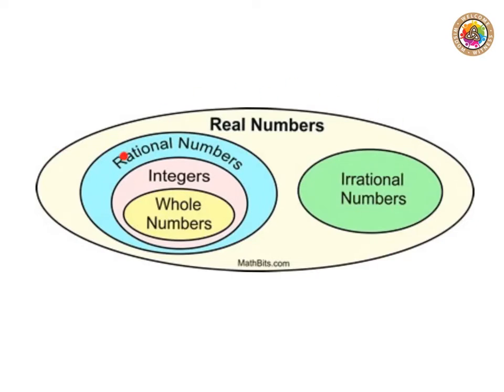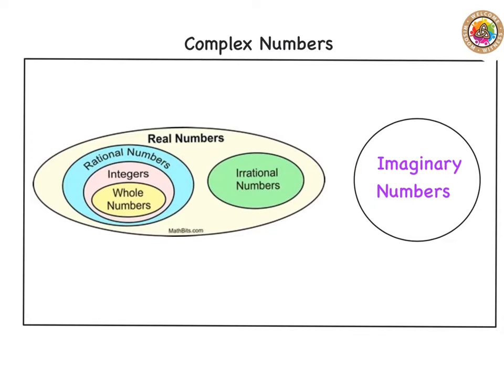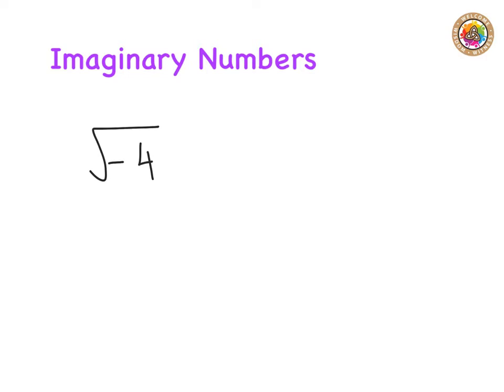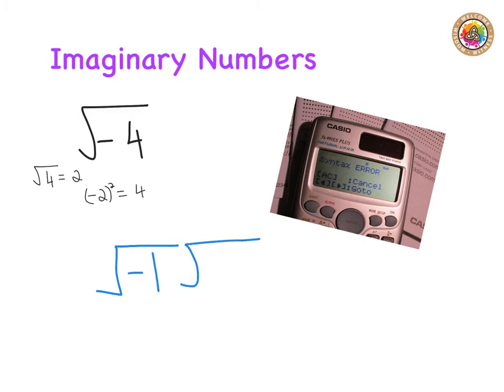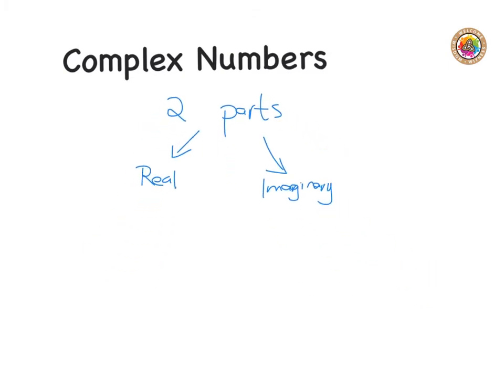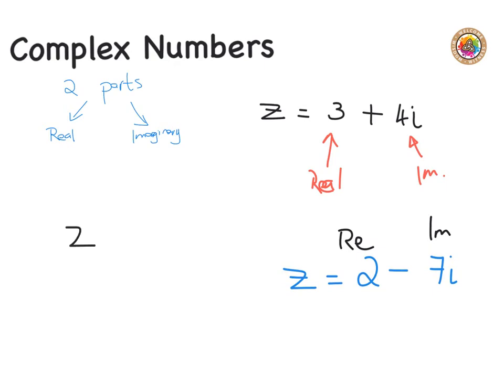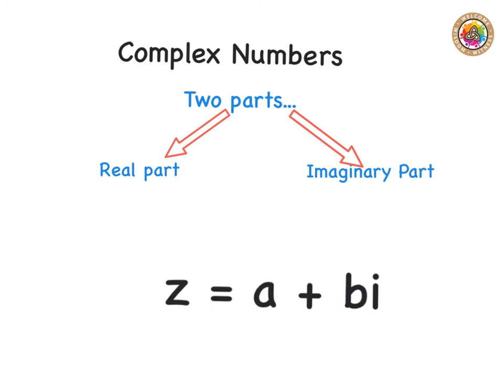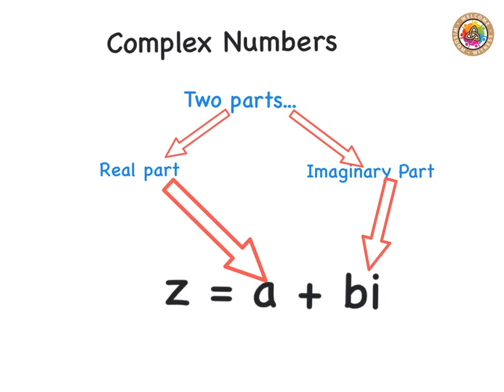Complex Numbers - Introduction